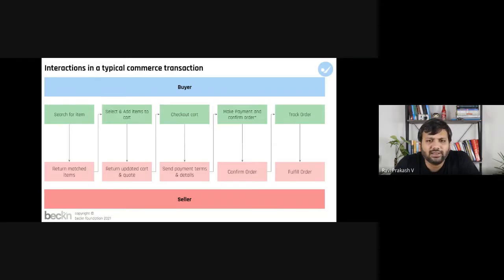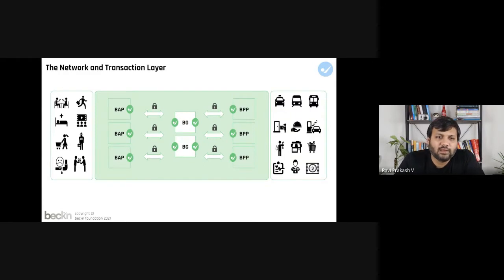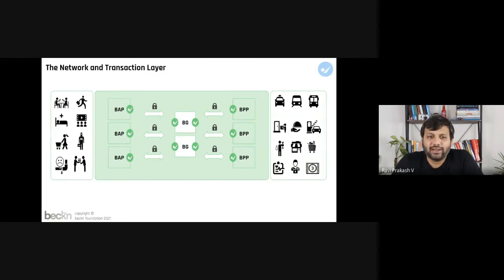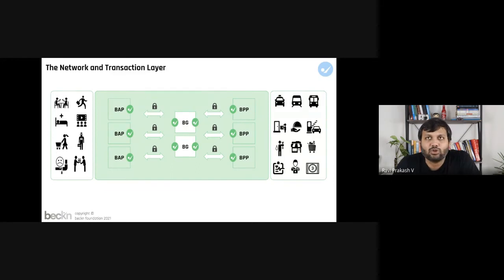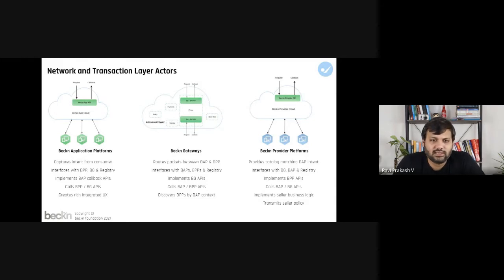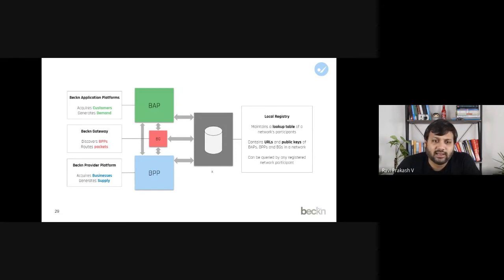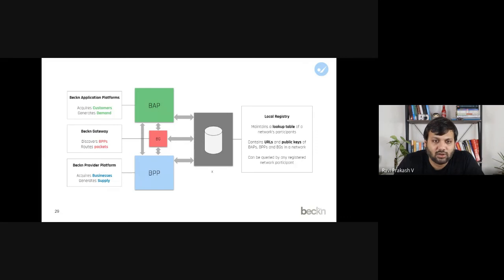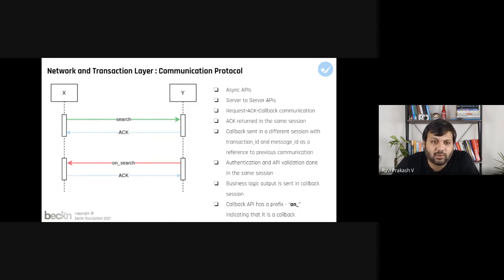Tech Overview Chapter 05 - The Transaction Layer